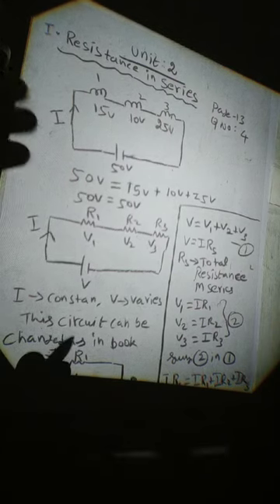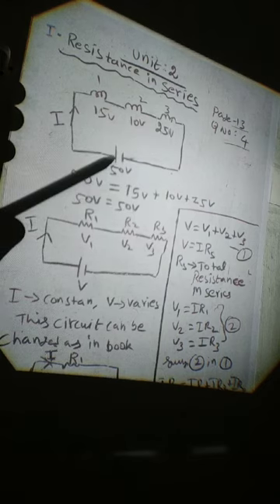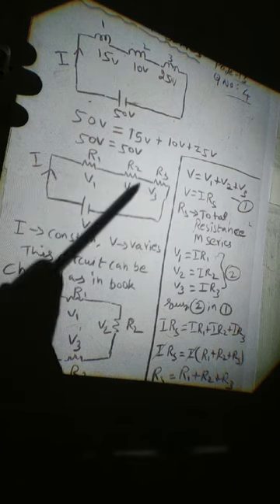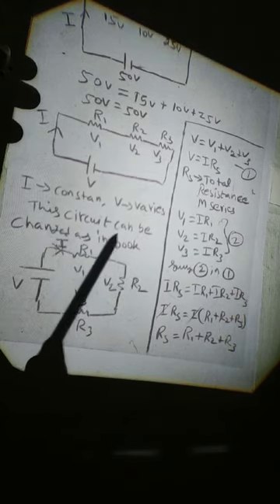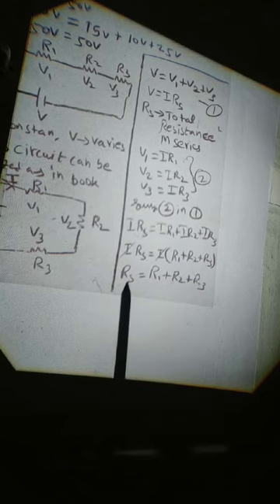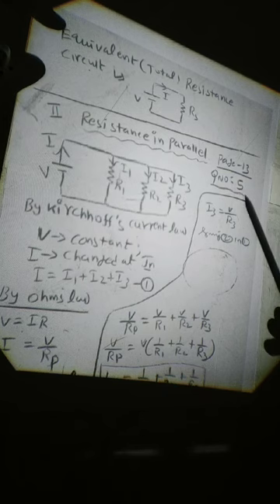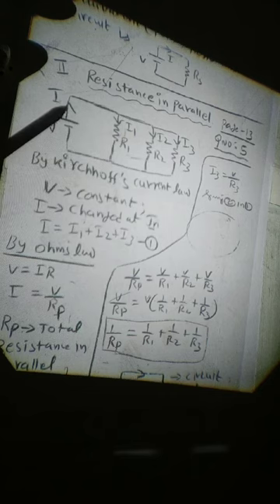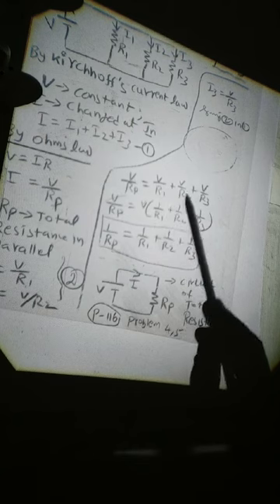+2 Resistance Se&Pa by N.Viswanathan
Unit 2 Resistance